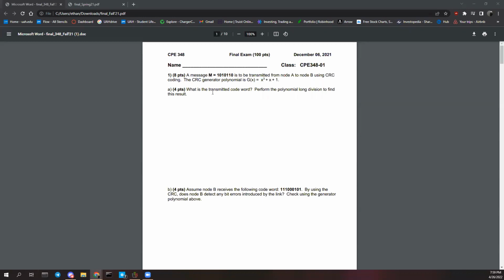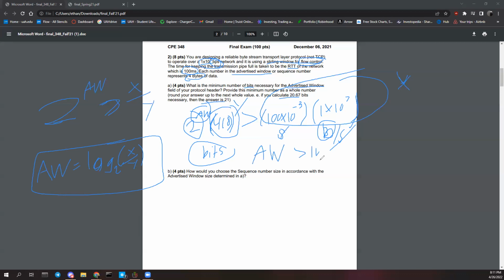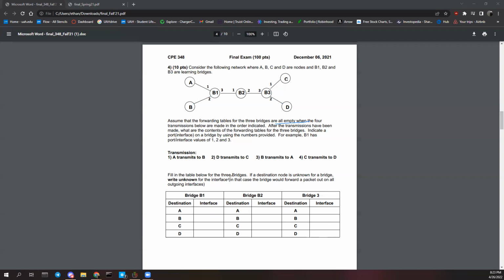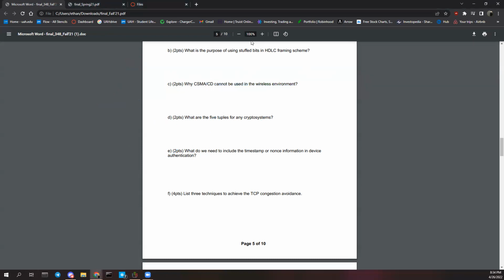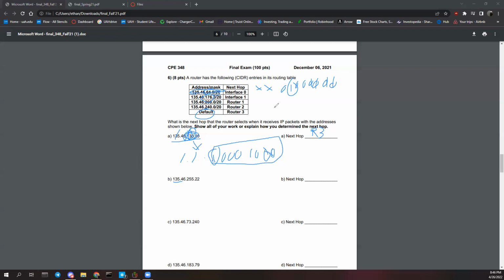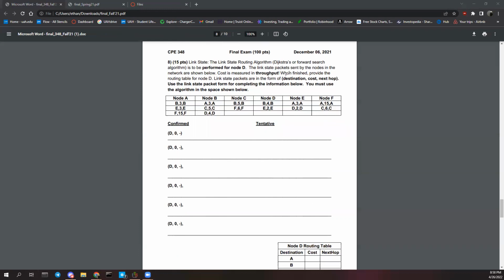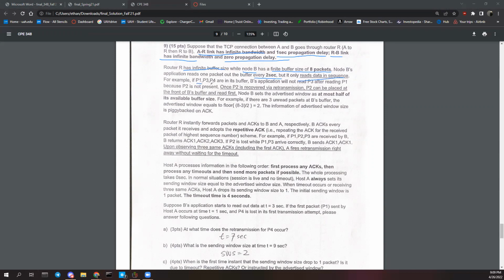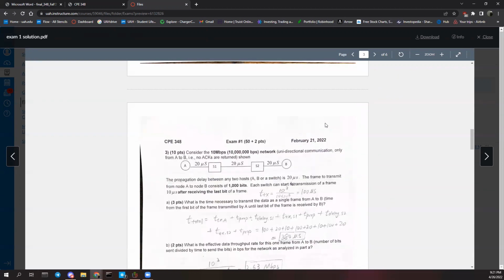CPE 348 Final Exam Review